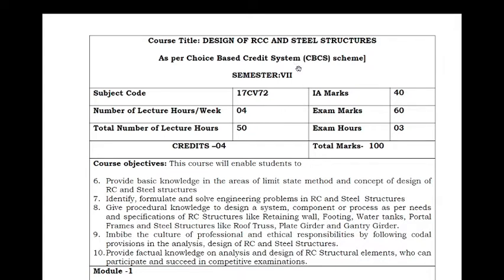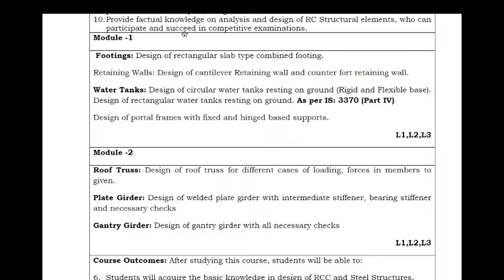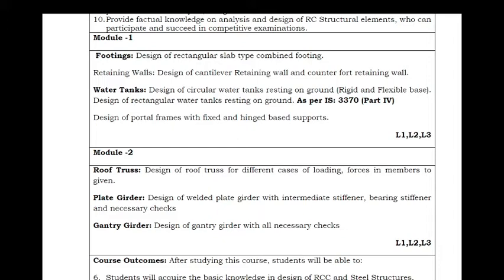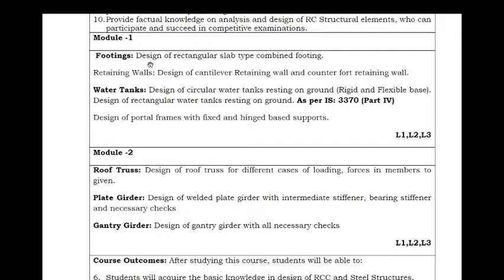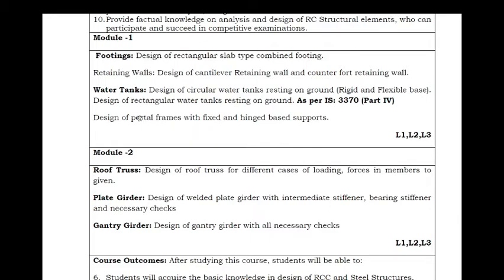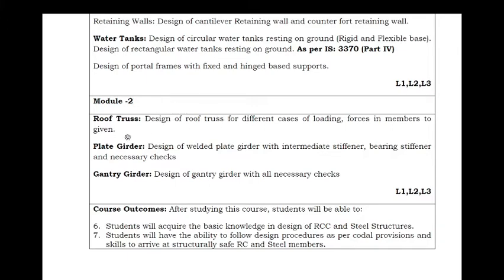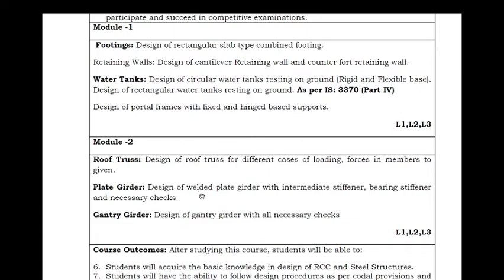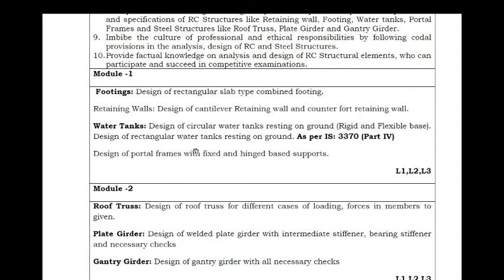Introduction to Design of RCC and Steel structures - 17CV72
Introduction to Design of RCC and Steel structures.